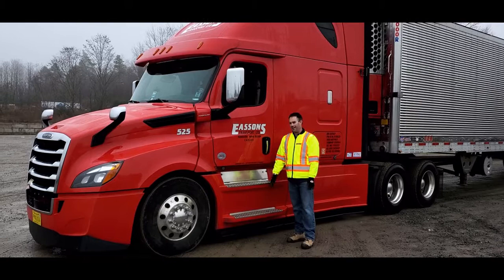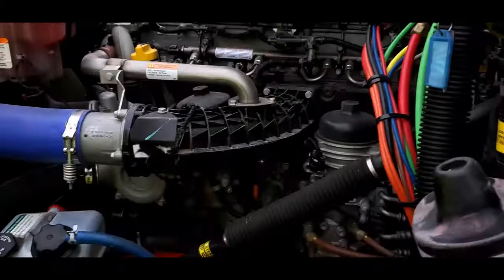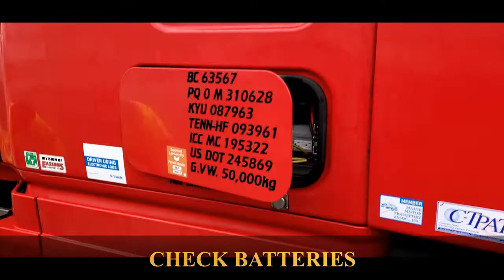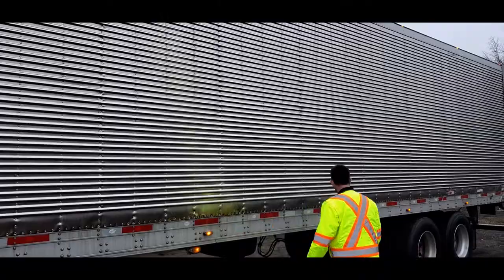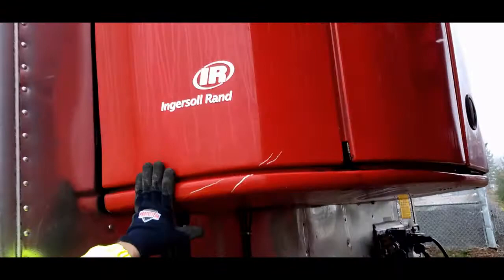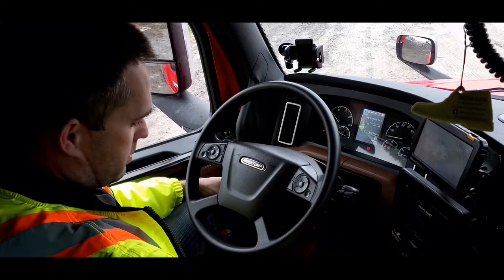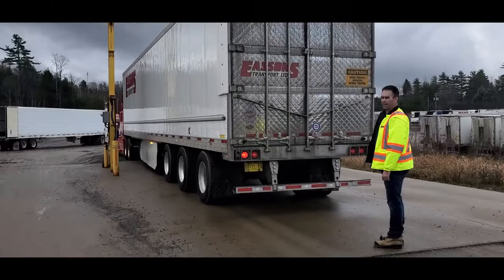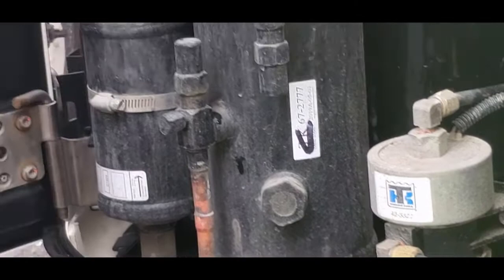Pretrip November 2020